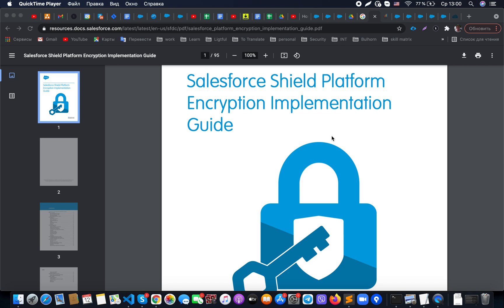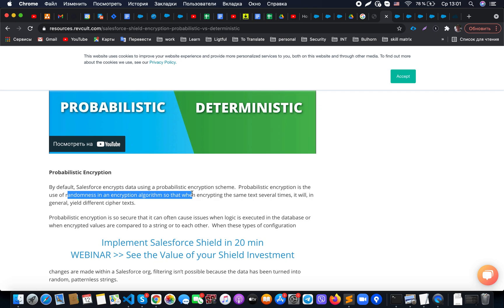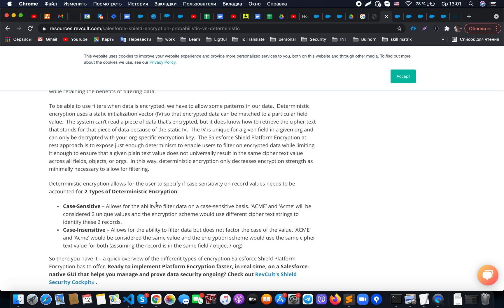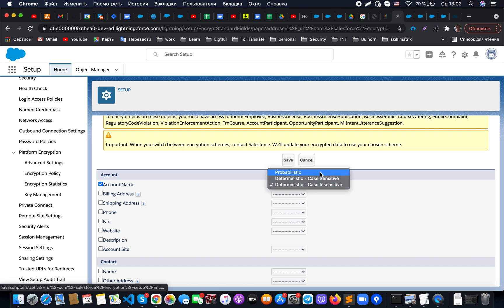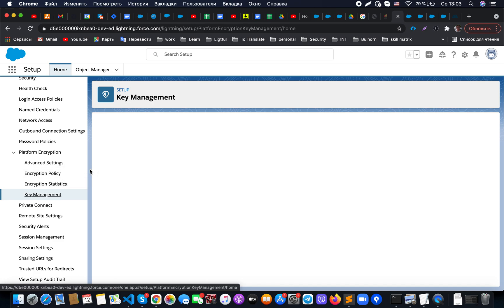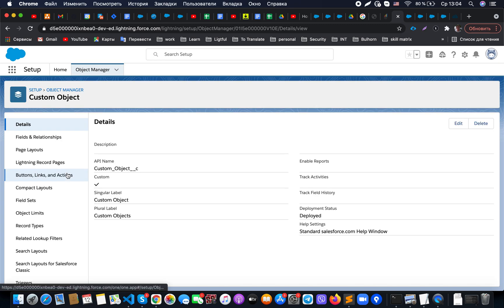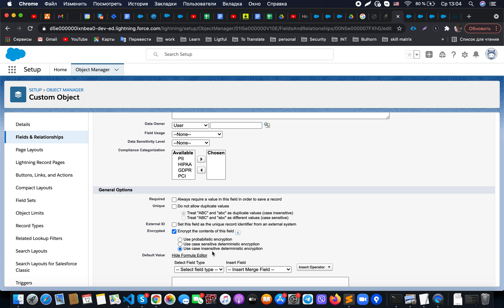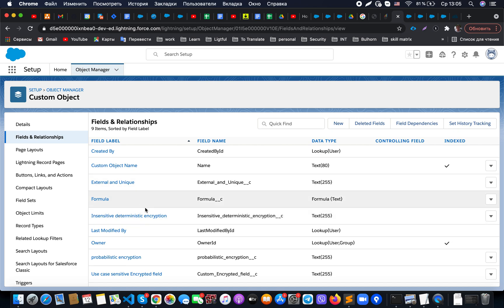Shield Platform Encryption: Probabilistic Encryption vs Deterministic encryption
Shield Platform Encryption: Probabilistic Encryption vs Deterministic encryption (case Insensitive / case sensitive)

Data encryption is the process of taking information in readable form and translating it to a non-readable form.  It converts data into a secret code and is the most effective way to achieve data security.  To read an encrypted file, you must have access to a secret key or password that enables you to decrypt it.

SOQLs from the video:
1) SELECT Id, Formula__c, External_and_Unique__c, probabilistic_encryption__c, Insensitive_deterministic_encryption__c, Custom_Encrypted_field__c FROM Custom_Object__c Where Insensitive_deterministic_encryption__c = 'Insensitive deterministic encryption'
2) SELECT Id, Formula__c, External_and_Unique__c, probabilistic_encryption__c, Insensitive_deterministic_encryption__c, Custom_Encrypted_field__c FROM Custom_Object__c Where Custom_Encrypted_field__c = 'sensitive Encrypted field'
3) SELECT Id, Formula__c, External_and_Unique__c, probabilistic_encryption__c, Insensitive_deterministic_encryption__c, Custom_Encrypted_field__c FROM Custom_Object__c Where probabilistic_encryption__c = 'probabilistic_encryption__c'

1) probabilistic - randomness - the same text several times
2) Deterministic - filtering we could use
--- Case Sensitive
--- Case Insensitive

Encrнption is available for the diff objects,
on the field, we could set that it's encrypted
- also on the object manager level

Steps:
1) generate an encryption key
2) go to the encryption policy - enable deterministic encryption
3) generate deterministic encryption key
4) set fields as encrypted

Limitations:
1) we could not set encryption on
- external Id
- unique field
- formula fields
2) permissions to see encrypted data - based on the FLS and visibility

Statistic
1) we have an encryption statistic info section in the setup

Alternatives:
- encryption class
- classic encryption

What should be tested after:
- (pages / components / SOQL and so on...)
- package should also confirm that it's support encryption